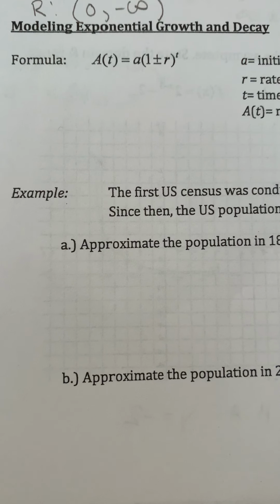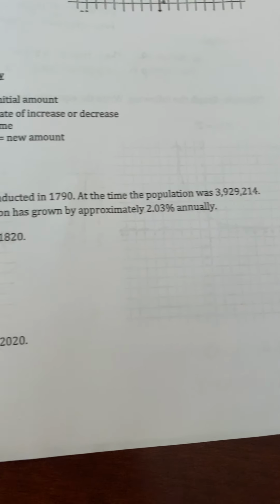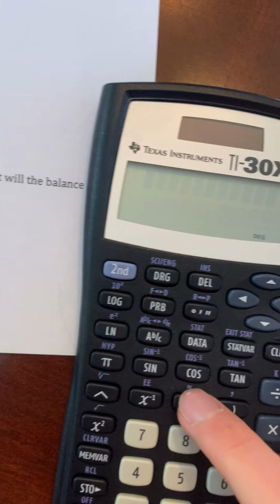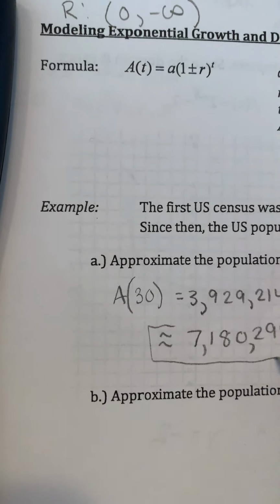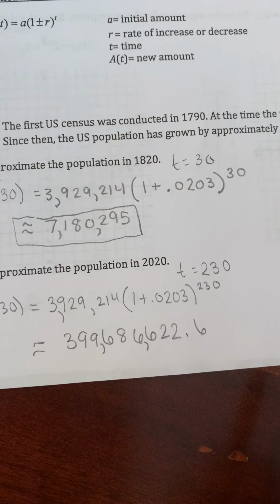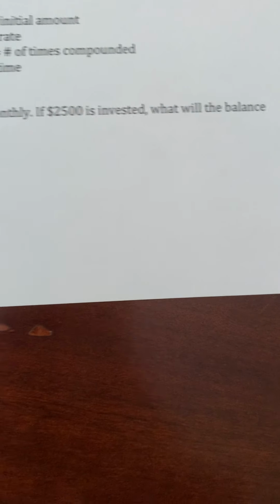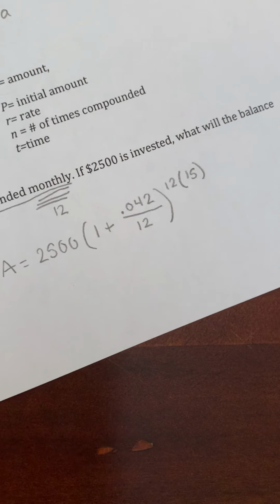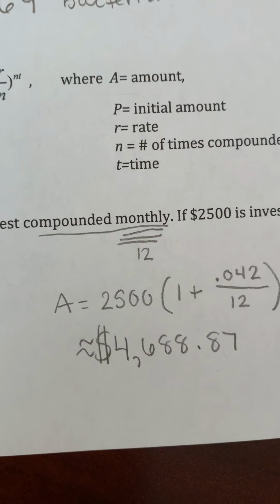Notes 7.1/7.2 Exponential Applications (Part 4)